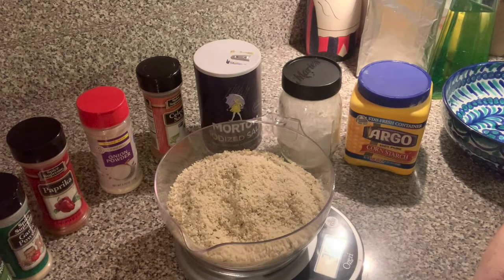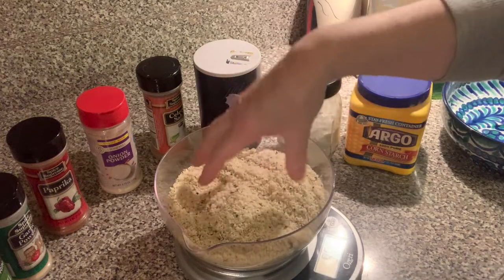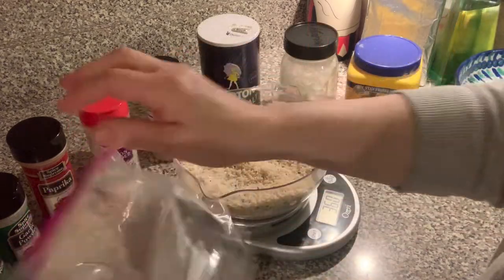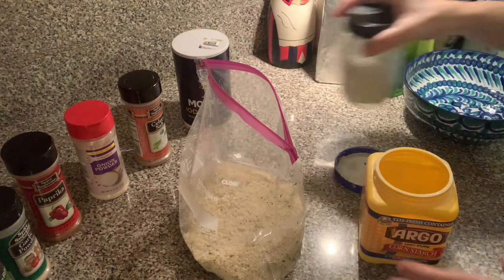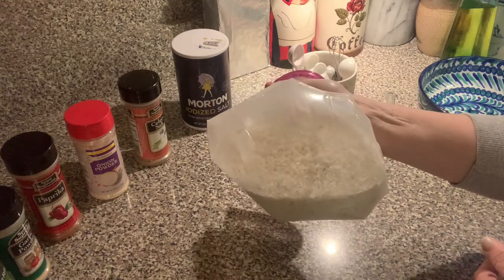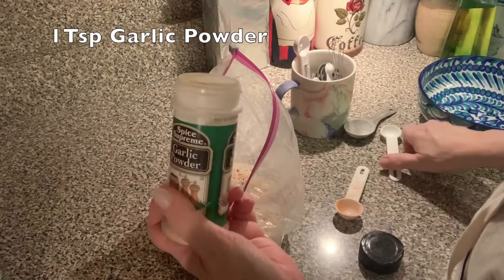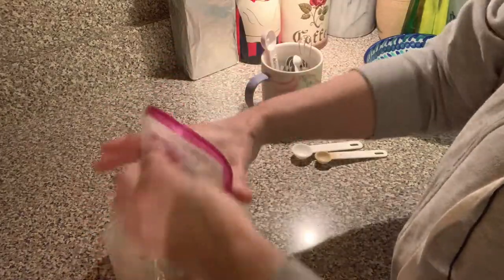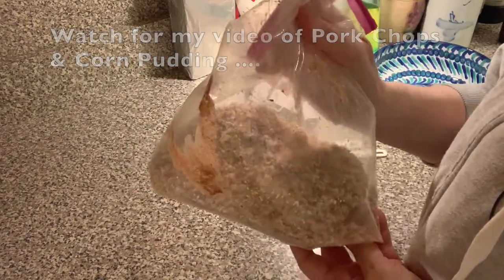Shake & Bake From Scratch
Took a break from EveryPlate I think I did not care for the menu choices that were offered for a certain week. I had a craving for 'pork chops' made with Shake and Bake. I did not have any Shake & Bake so I went on the world-wide-web and found a recipe. It sure is more economical to make your own. Everything I needed was in the cupboard and if you do not have a certain spice on hand it is ok. You can actually make up your own. And I think this would be great on chicken & fish. and I think that the thing that makes the S&B is the oil you add at the end. I stored the rest of the S&B in a jar. This makes quite a bit .

I did get this recipe from:  thekitchenmagpie.com

Ending and Beginning Cards:  canva.com   free membership
Search for How To Make Homemade Shake & Bake Mix